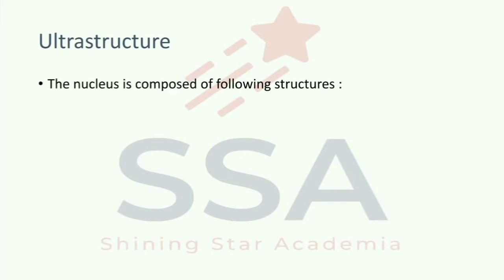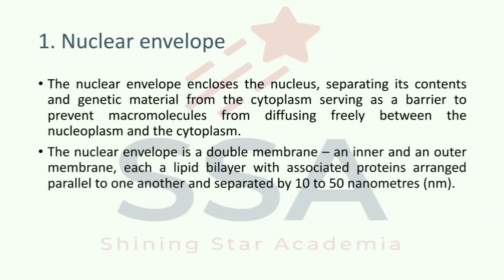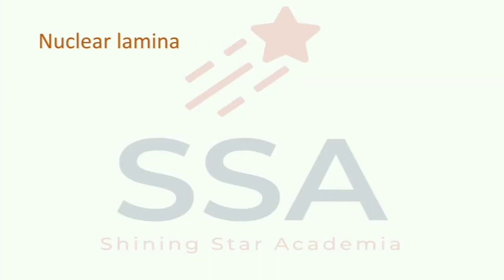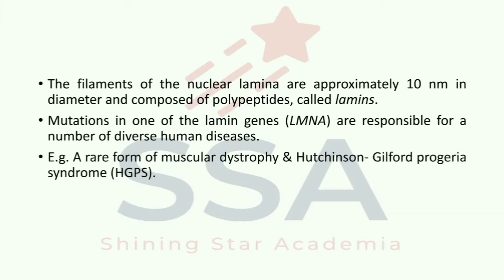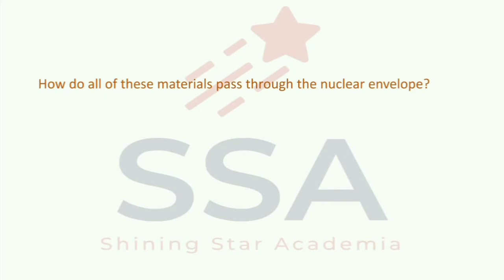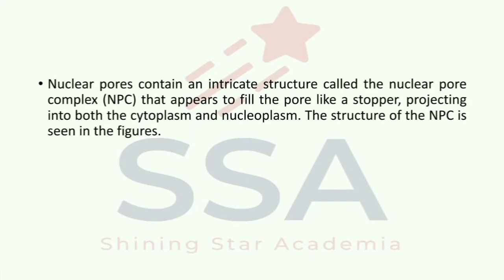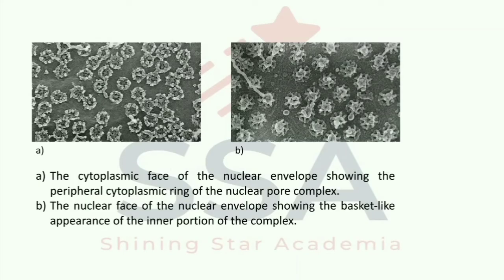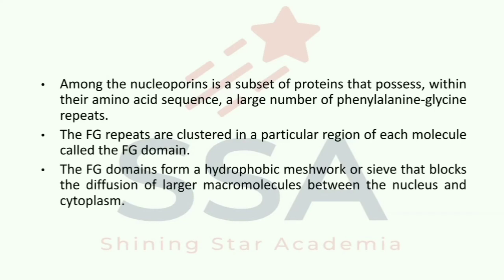Nucleus| Part-2| Shining Star Academia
Welcome to Shining Star Academia.

Topic: Nucleus| Part-2